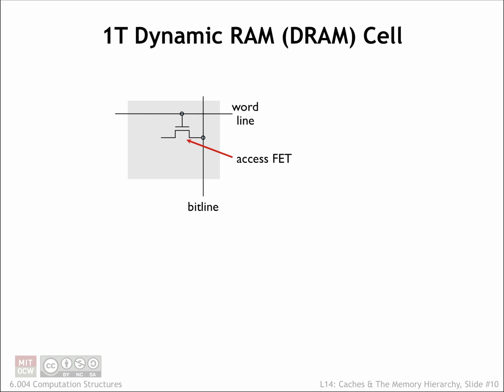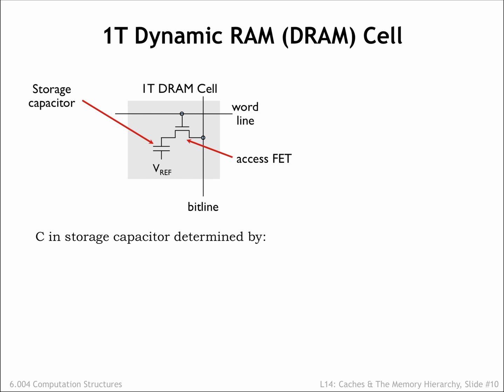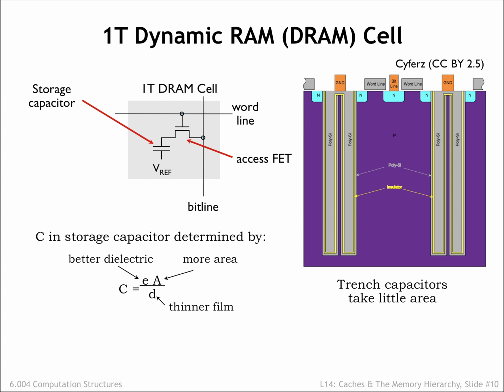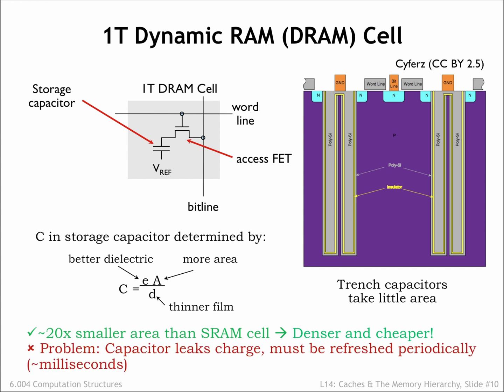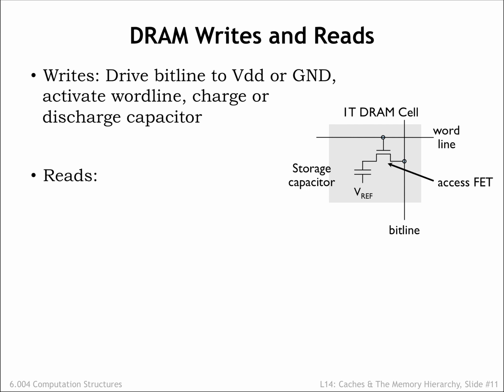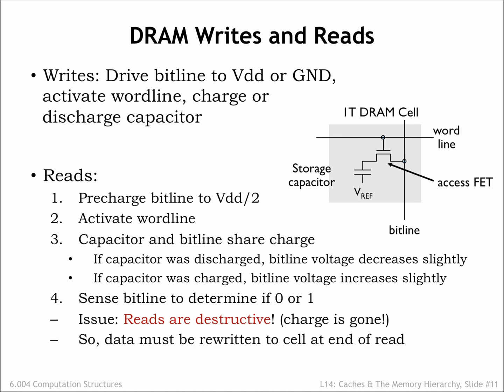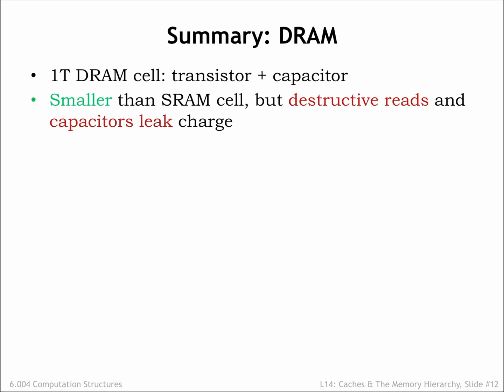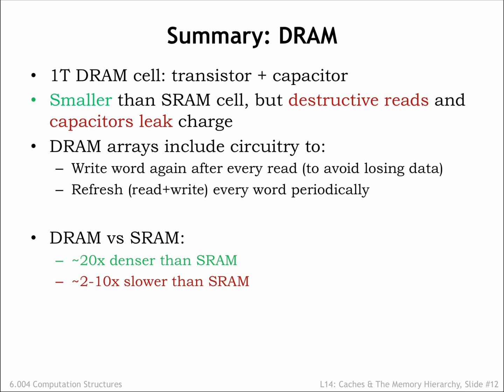14.2.3 DRAM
14.2.3 DRAM